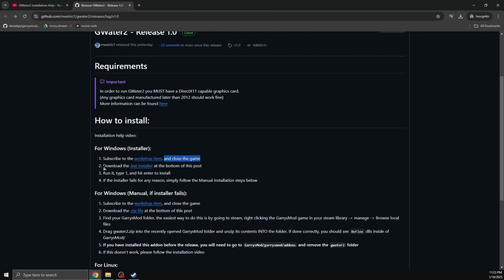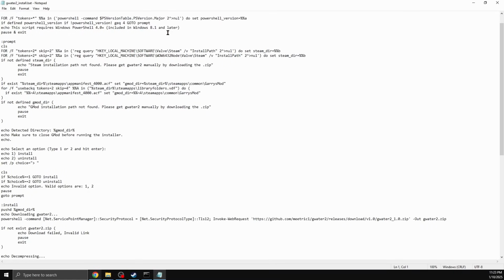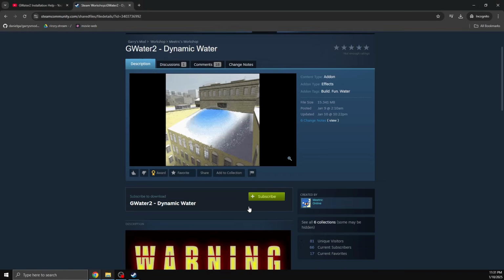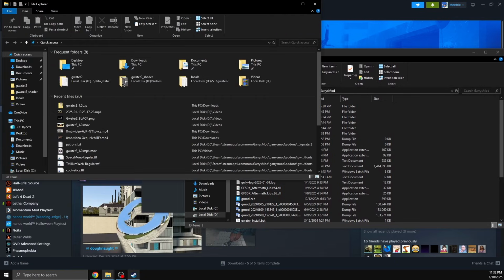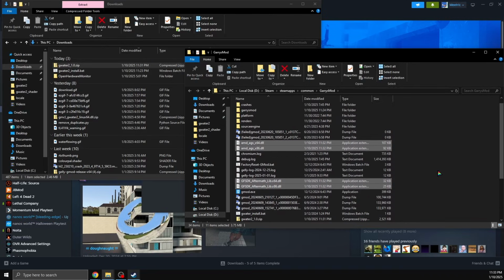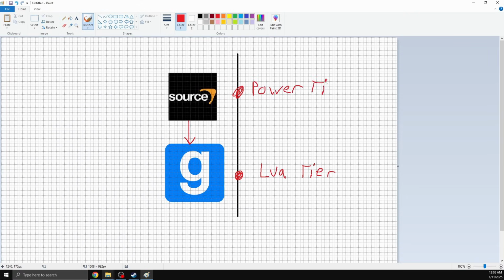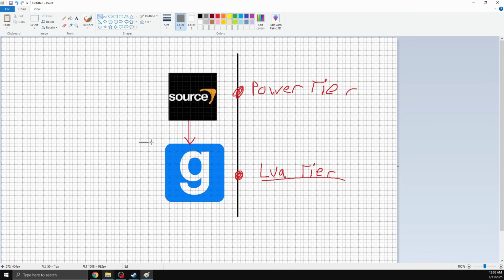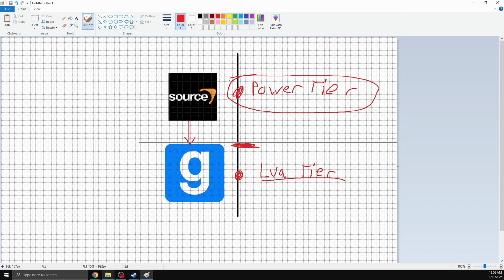GWater2 Installation Help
Sorry about the popping noises, I was playing with my mic

0:00 Getting to the installer page
0:26 Installation method 1
2:11 Installation method 2
4:04 Why am I installing this?